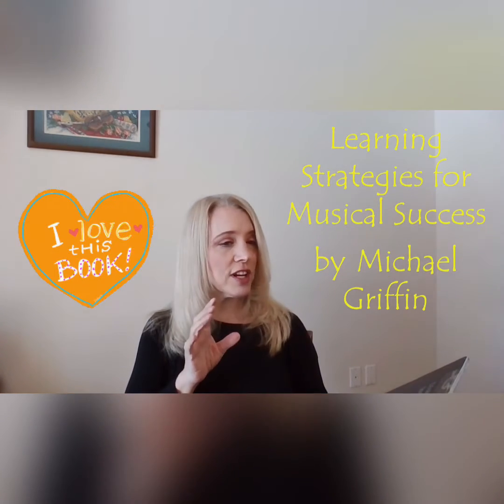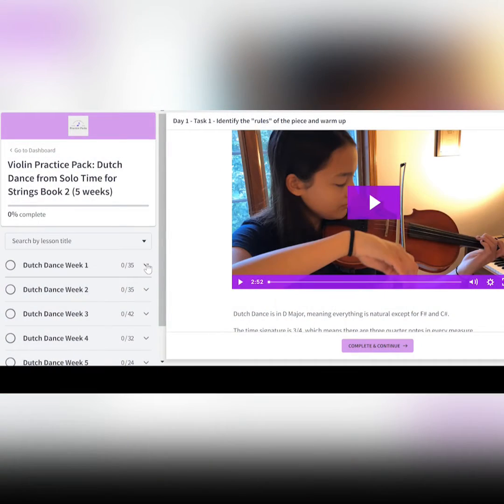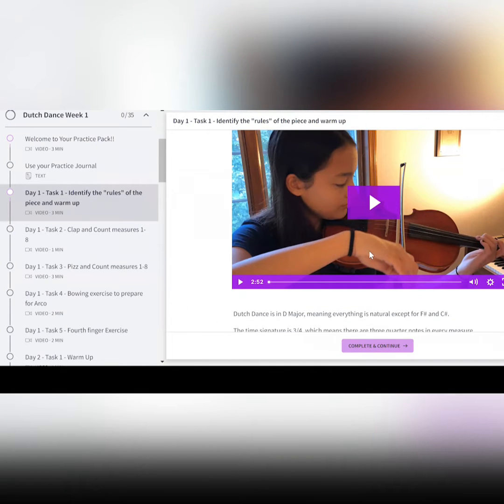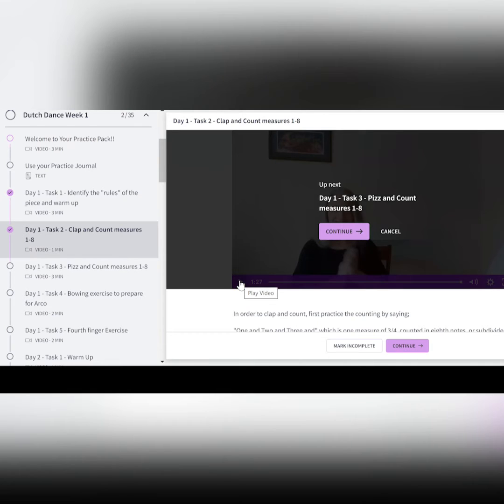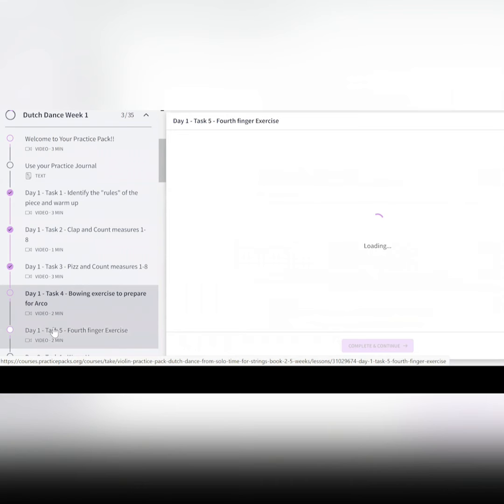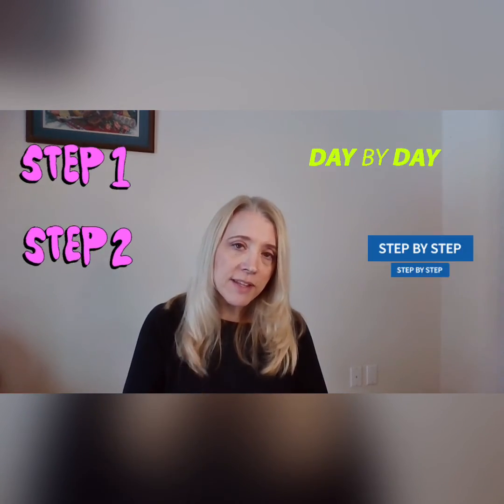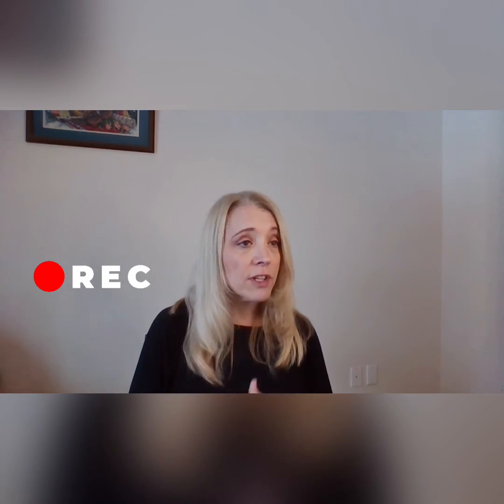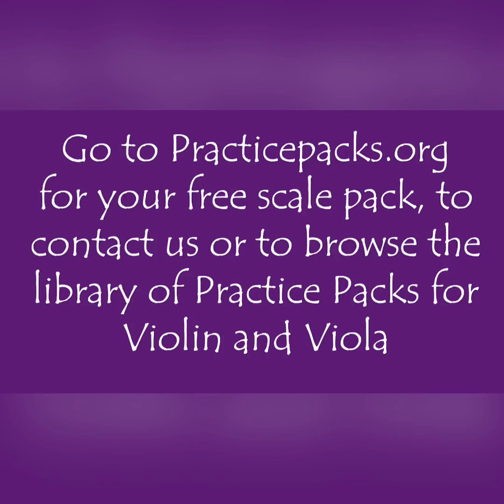What is inside a Practice Pack?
A typical day of a Practice Pack, level 1